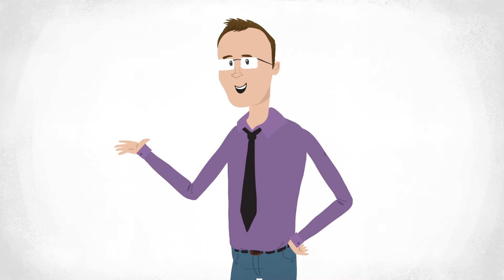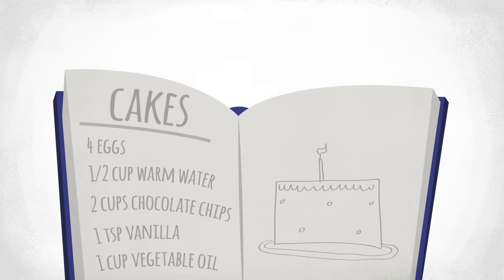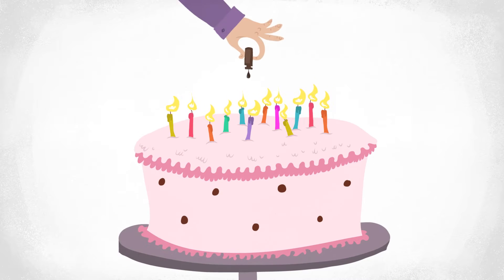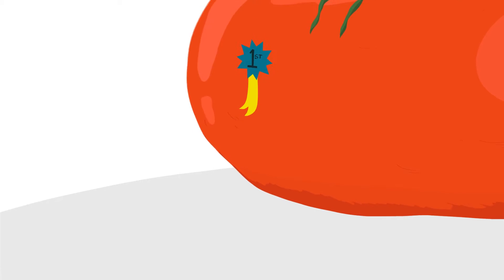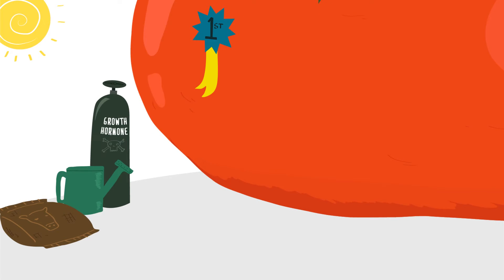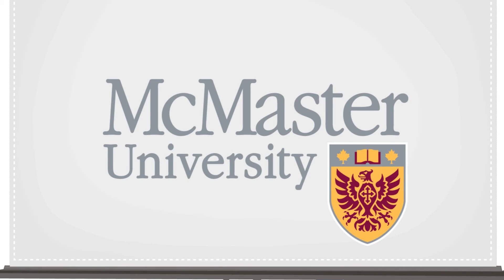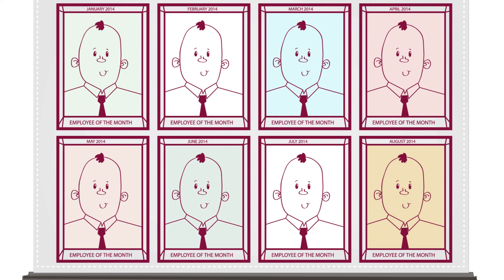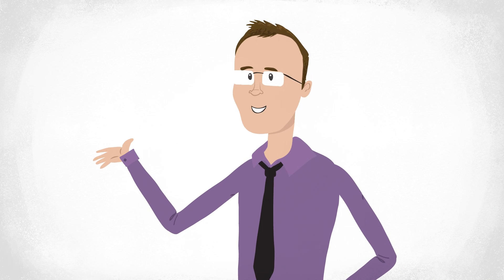Experimentation For Improvement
Using Statistics, we can find things out in faster and better ways!

Watch this intro to EXPERIMENTATION FOR IMPROVEMENT, an online course taught by Kevin Dunn of McMaster University and available at coursera.org.